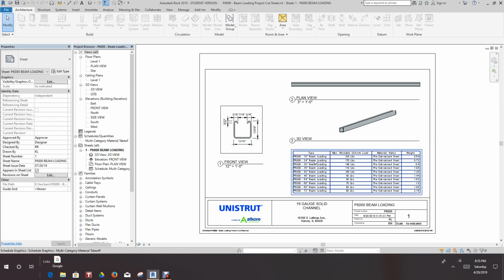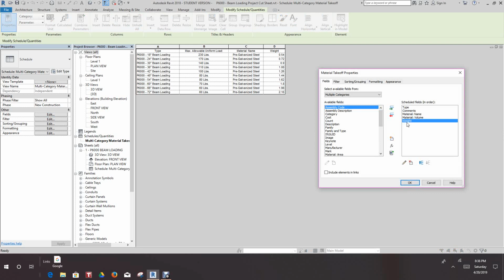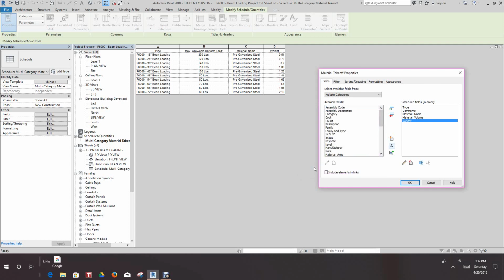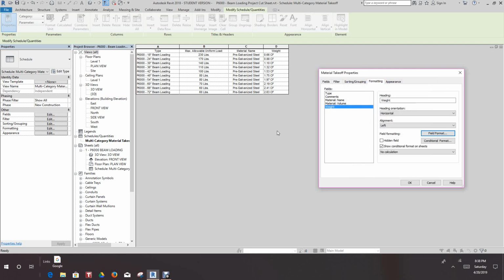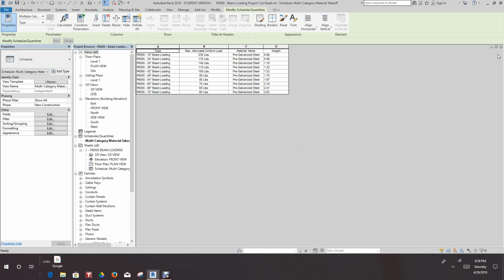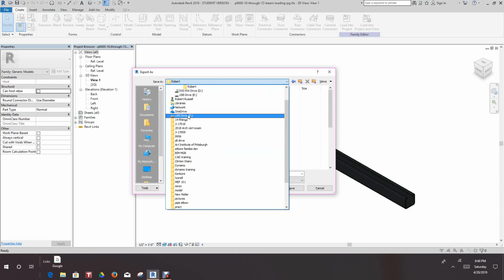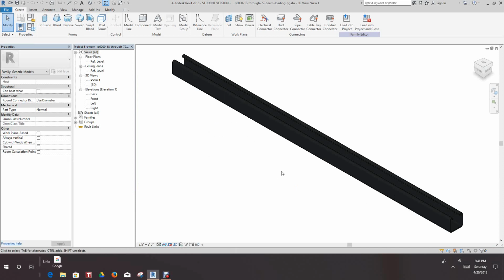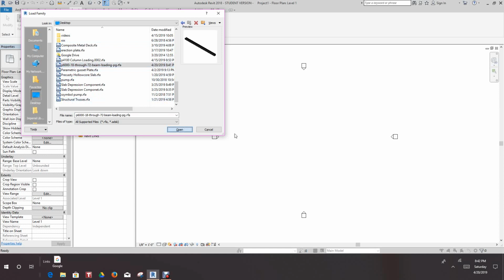Revit Calculting Weight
Create a weight parameter and type catalog